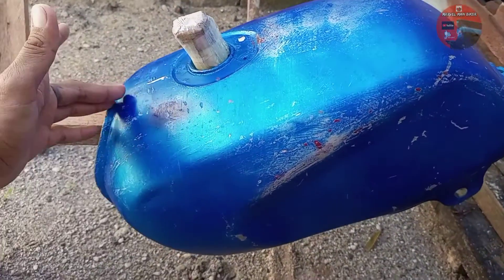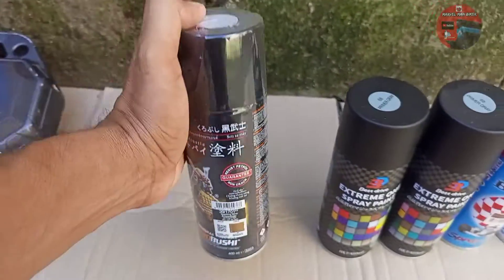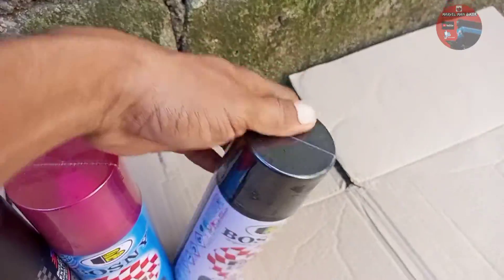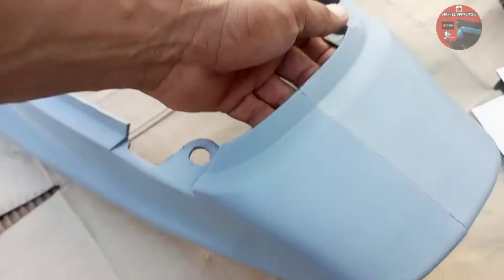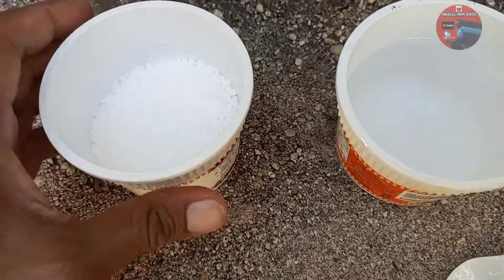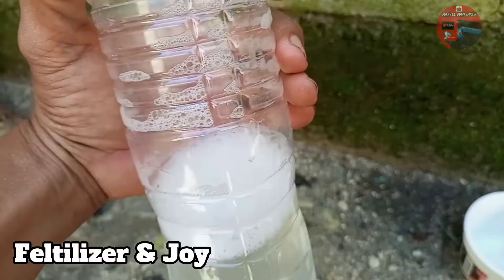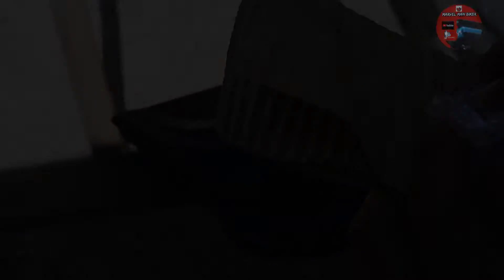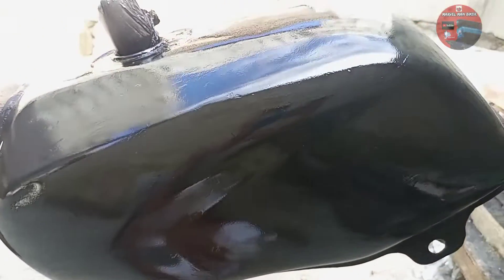My Motor project part.2